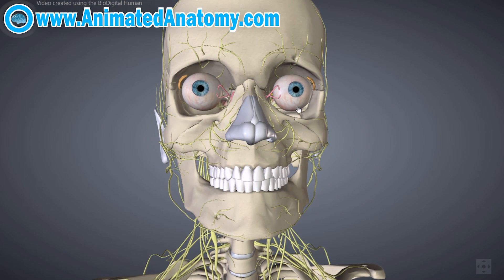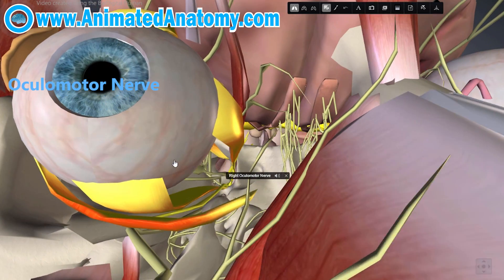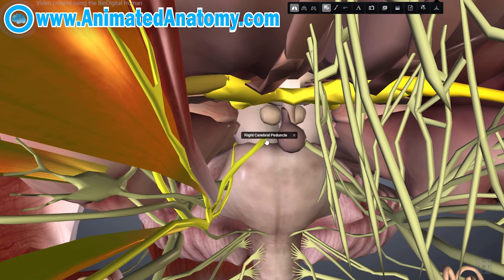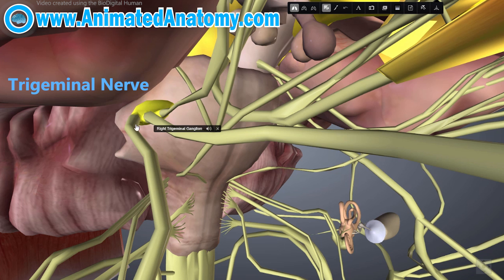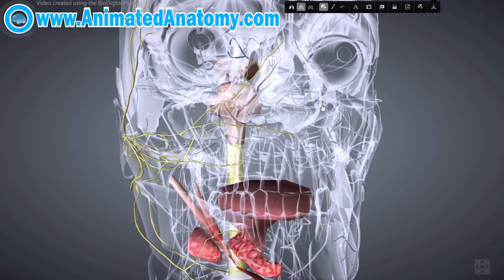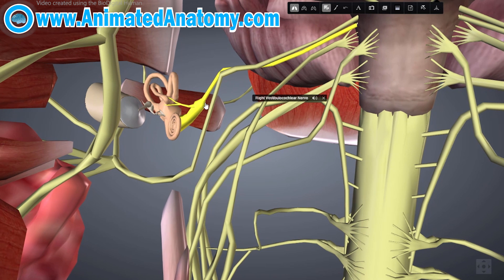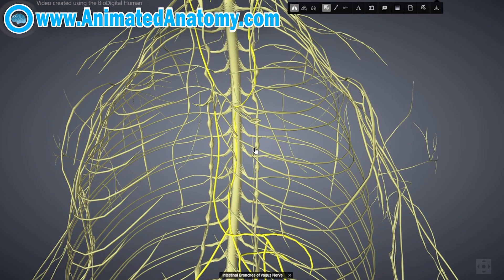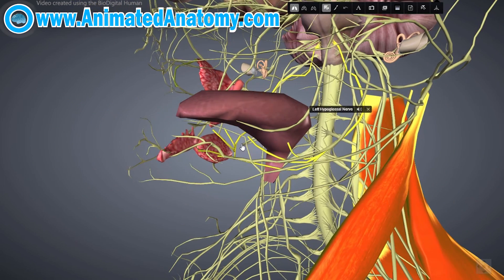Cranial Nerves Anatomy And Functions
I have explained the cranial nerves with facial nerve and otpic nerve, olfactory nerve and vagus nerve as well ..

Besides these nerves you can find terminal nerve, oculomotor nerve, trochlear nerve and trigeminal nerves that do motor and sensory functions. Important functions for orientation and balance is the vestibulocochlear nerve which connects the inner ear to the brain. The glossopharyngeal nerve, serves the innervation of tongue and is assisted by hypoglossal in this and hypoglossal nerve provides the motor innervation.

Music.

Breast Anatomical Illustration:
Original author: Patrick J. Lynch. Reworked by Morgoth666 to add numbered legend arrows. - Patrick J. Lynch, medical illustrator